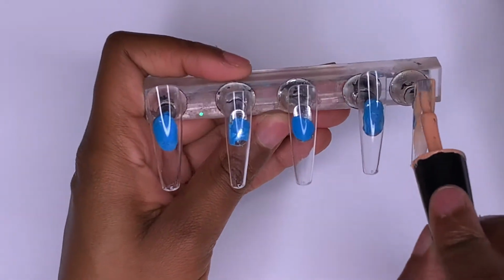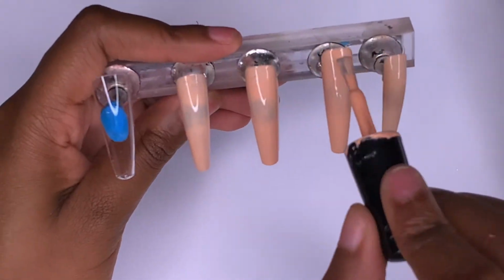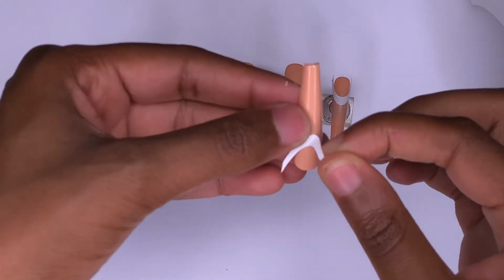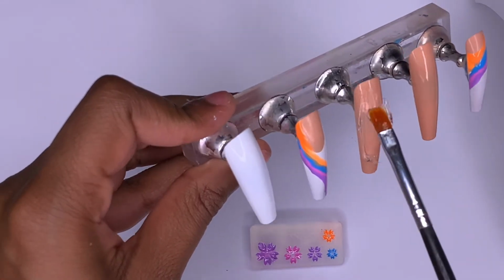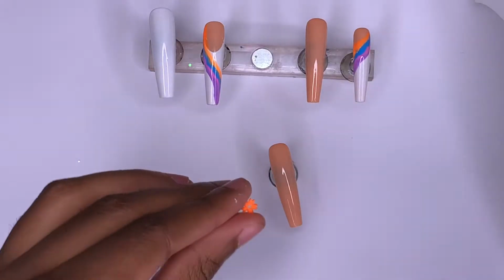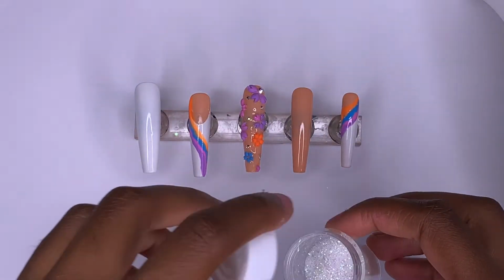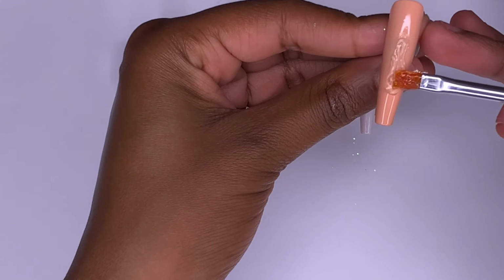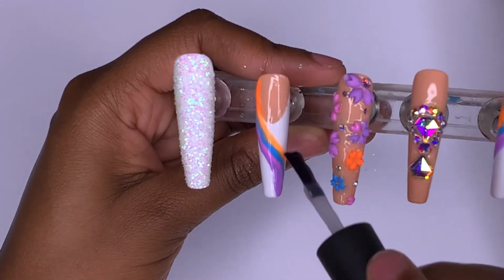3D Flower Nails | Wavy Nail Art | Pastel Nails | Glitter, French Tip & Bling | Aliexpress Gel X Tips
For these full cover xxl coffin nails with a pastel flower nail design I started by Testing XXL Gel Tips From AliExpress. I also used gel polish from Amazon and 3d art molds to create flower nail art. I used a mall dotting tool to create the trendy wavy nail deisgn / swirl nail design. I was able to create these super simple quick and easy gel x nails at home.  This very affordable nail hack is a perfect dupe for polygel nails, builder gel nails, and acrylic nails. The full cover nail tips I used are perfect for anyone who wants to make press on nails at home or do the apres gel x method. The xxl full cover tips are the perfect dupe for enailcouture xxl coffin nails and also long coffin nails from brands such as BT Artbox, Apres, Kiara sky and many other nail brands. Making nails at home is a great way to be boujee on a budget and the perfect beginner nails. If you are interested in recreating These easy quick and cheap fake nails at home for beginners, you will need:

3d silicone nail mold

mia secret prep and bond

peel off base coat

XXL Extra Long Tapered Coffin False Nail Tips Full Cover Nails Fake Tip Press On Salon Manicure Supply

Nude gel polish

pine gel polish 21

pewete neon gel polish kit

pine gel polish

makartt nail glue

French tip tape (number 22)